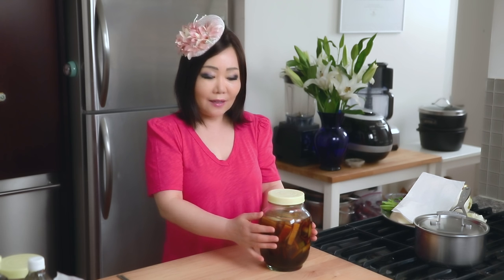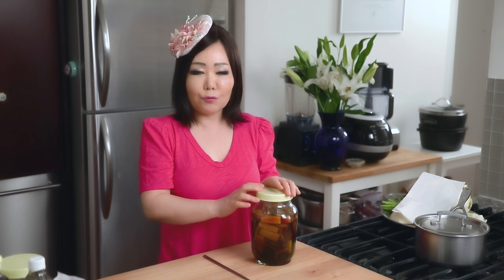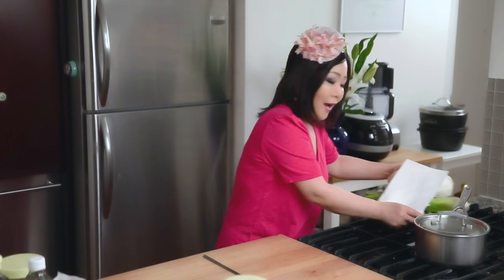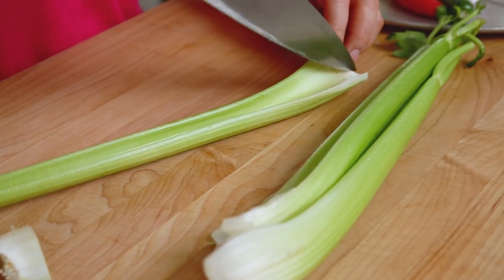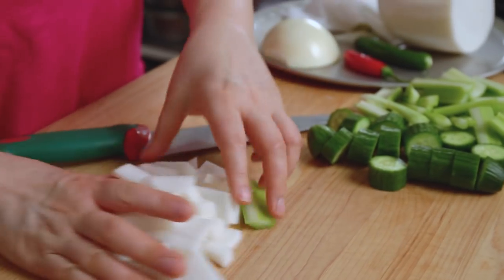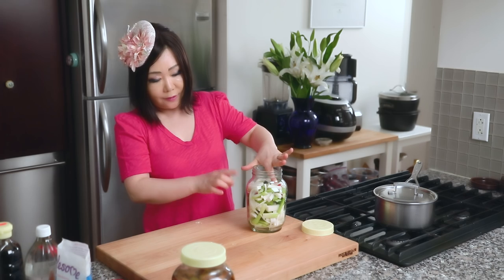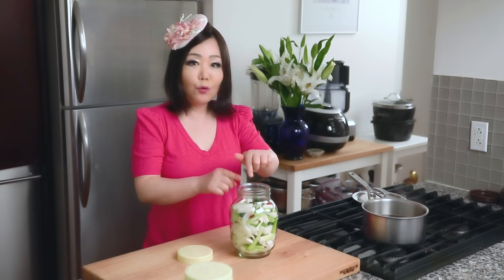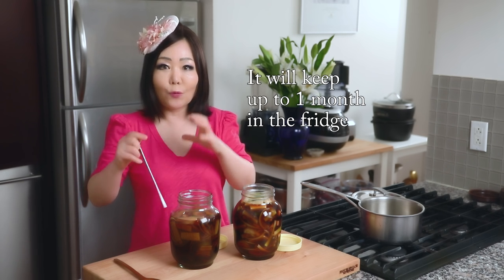L.A. style pickles (L.A. Jangajji: L.A. 장아찌)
I learned how to make these LA-style Korean pickles when visiting my mom in Los Angeles years ago. They're crunchy, salty, sweet and sour! Recipe